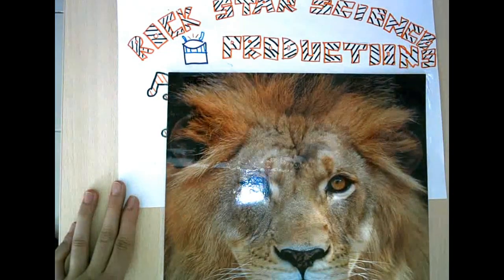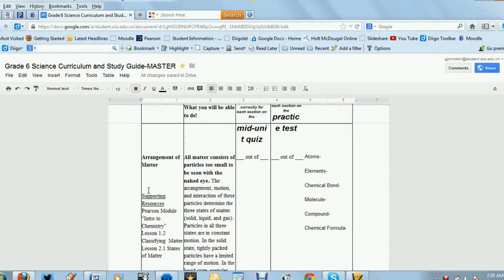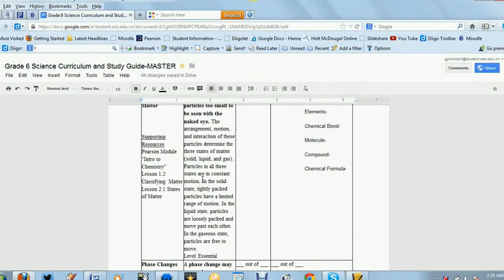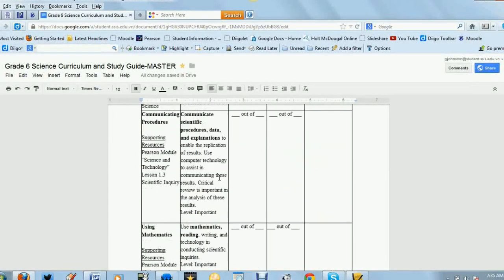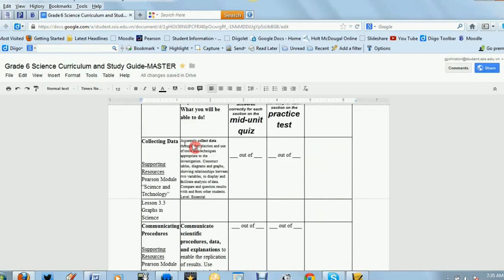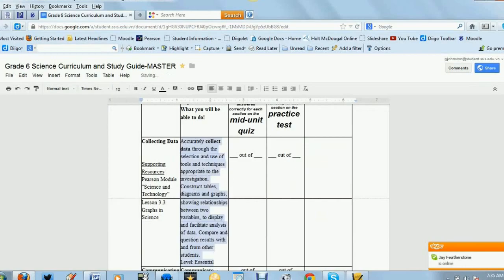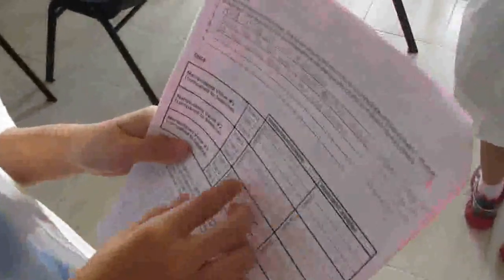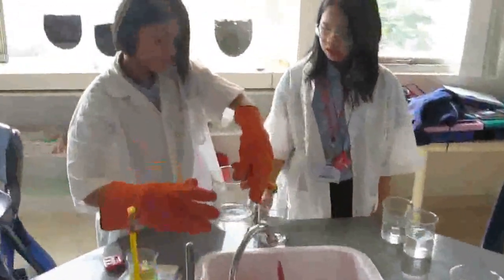Does food coloring mix faster in hot or cold water?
Grade 6 science investigation on properties of liquids.